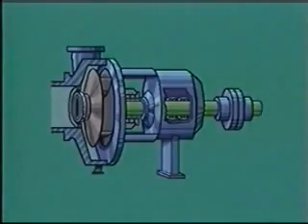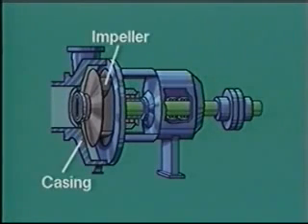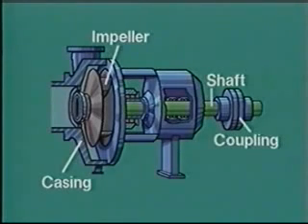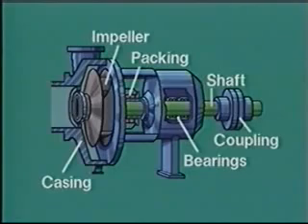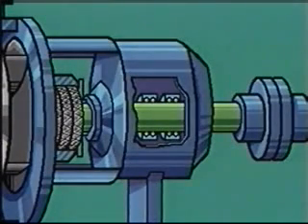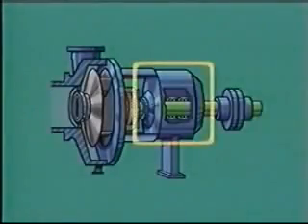0982808471 máy bơm nước công nghiệp trục ngang pentax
Máy bơm nước ly tâm trục ngang, giá máy bơm ly tâm trục ngang, Giá máy bơm nhập khẩu,bán máy bơm nước pentax, Bán máy bơm chìm pentax ờ hà nội - HP - QN